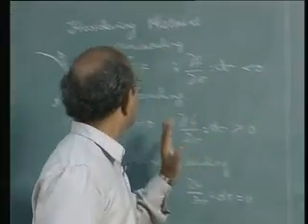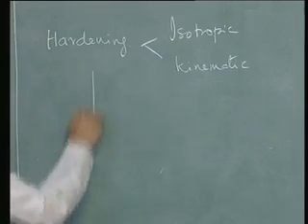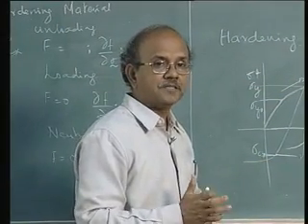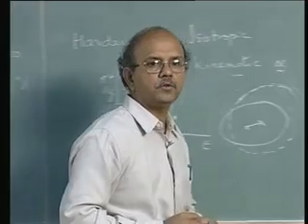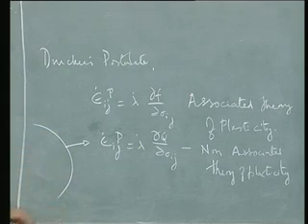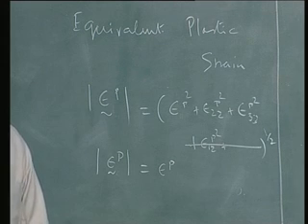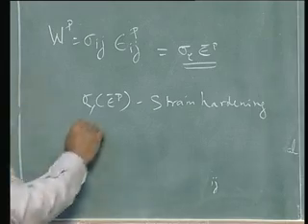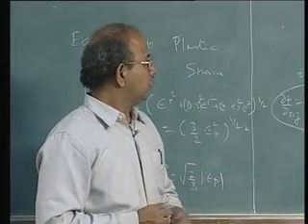Lecture - 7 Advanced Finite Elements Analysis